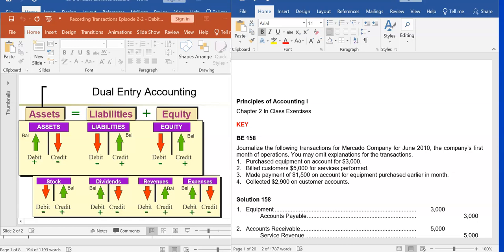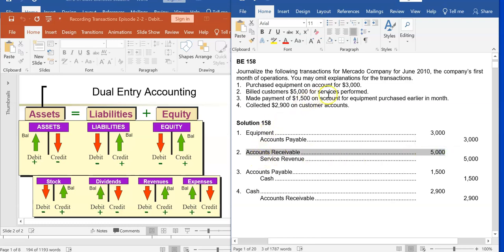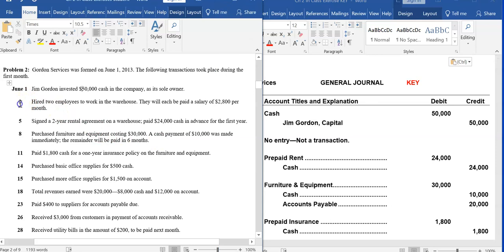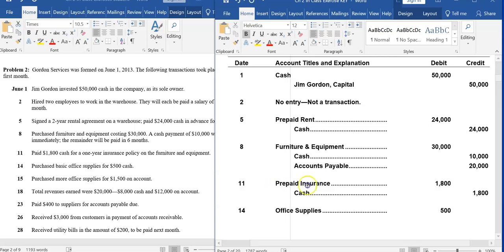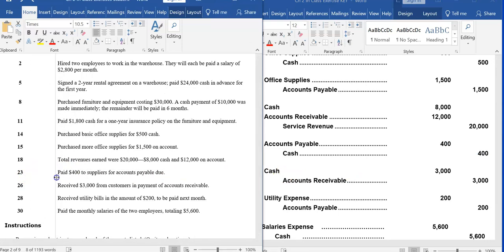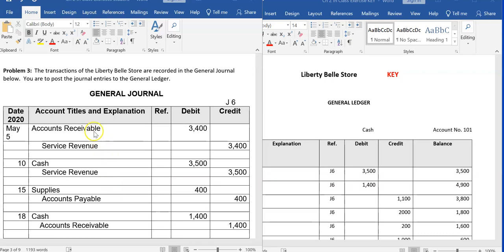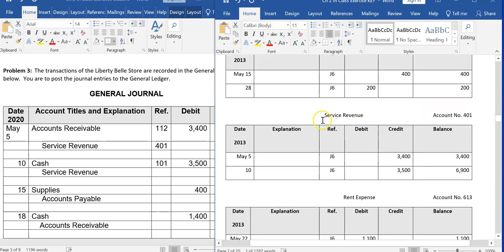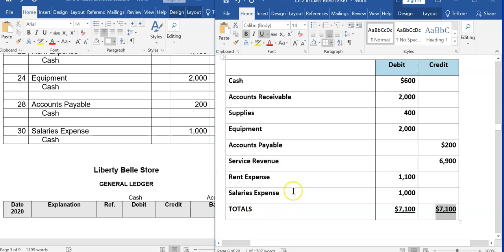Ch 2 Sample Problems